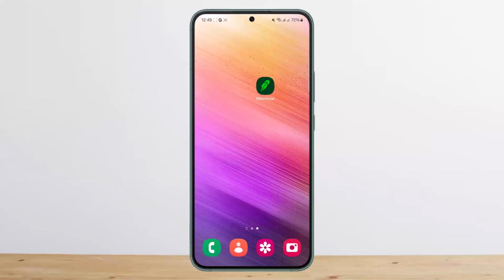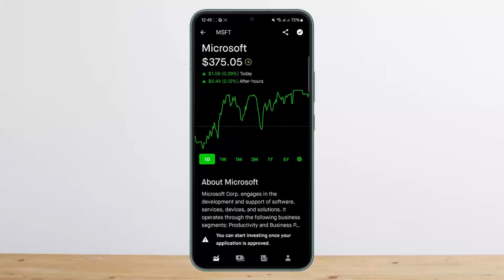How To Set Stop Loss On Robinhood !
In this tutorial video, I will simply show you how to set stop loss in robinhood . So just make sure to watch this video till the end.

~ Video Chapters:
0:00 Introduction
0:18 Overview & Guide
1:39 Outro